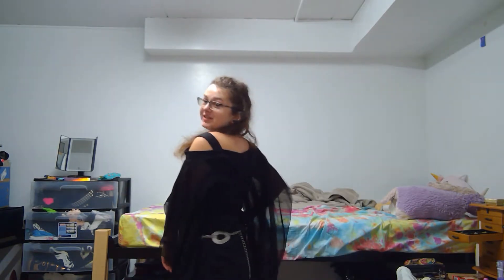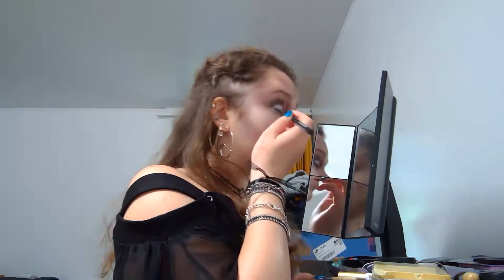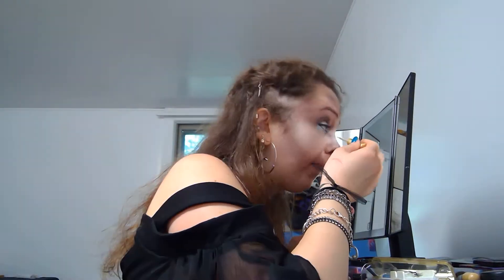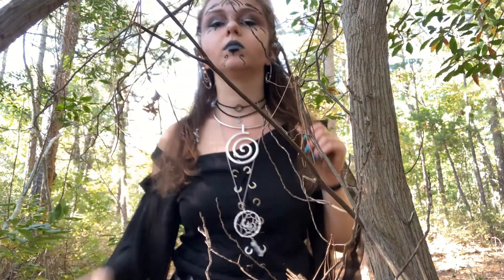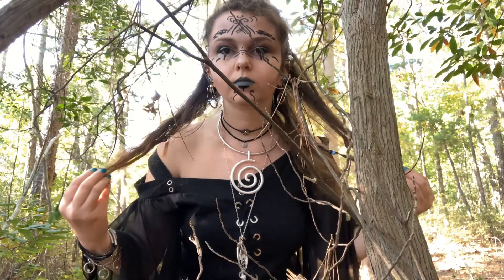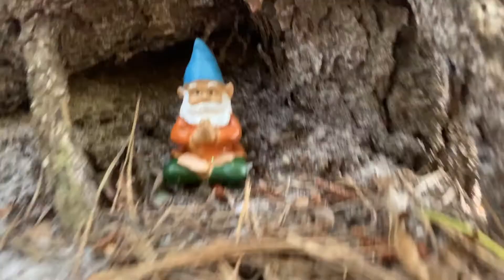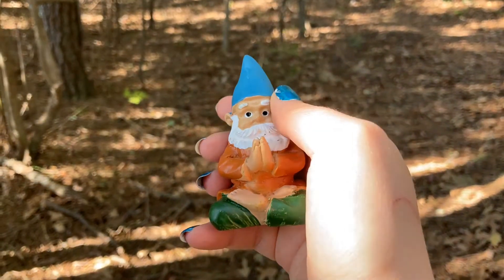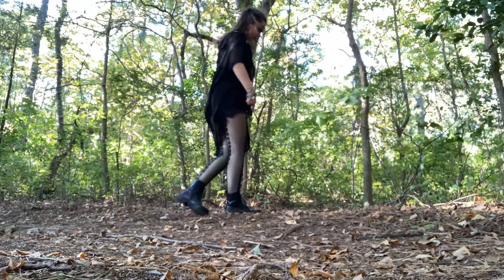31 Days of Halloween - Day 14: Elf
Elegance is key ;)

Fashion Instagram: @joanna_style7373
Art Instagram: @drawing.joanna7373